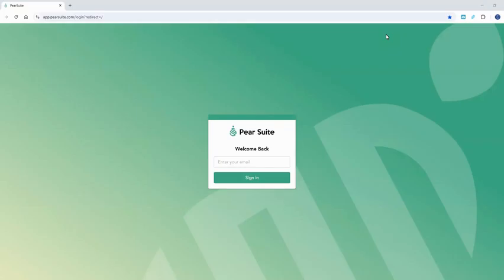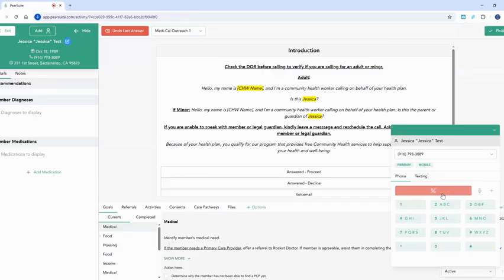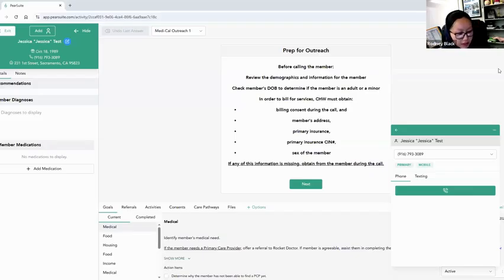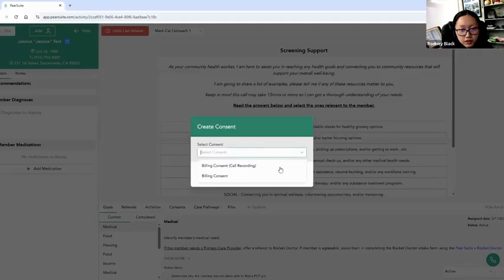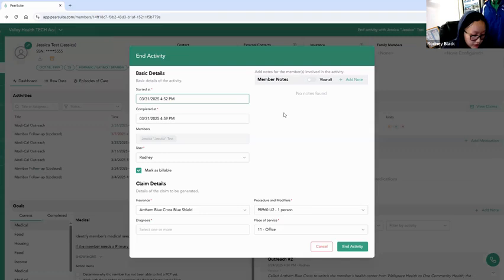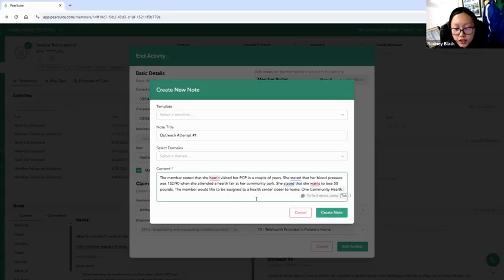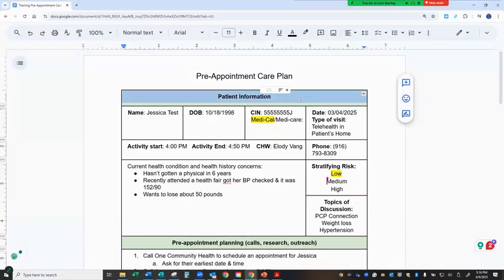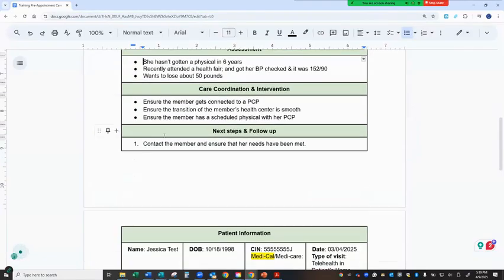Pear Suite New Member Screening